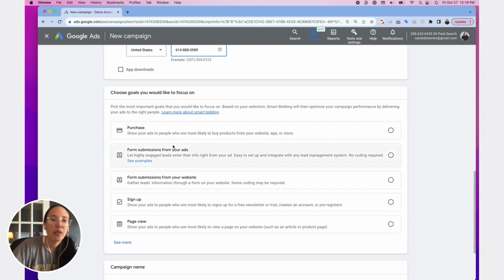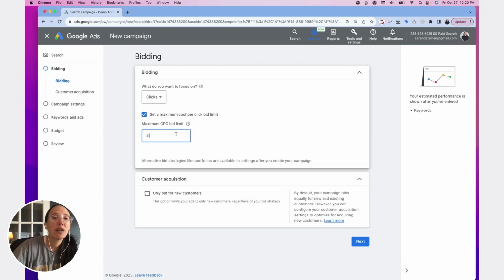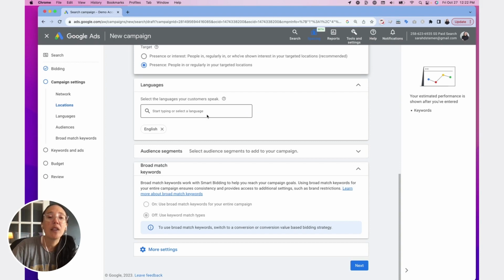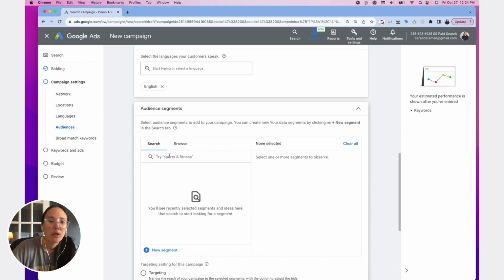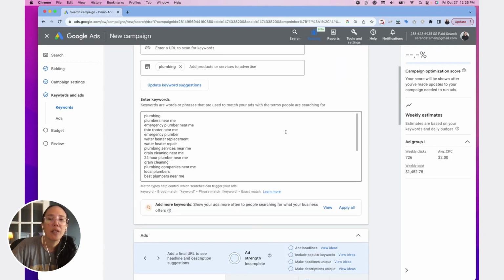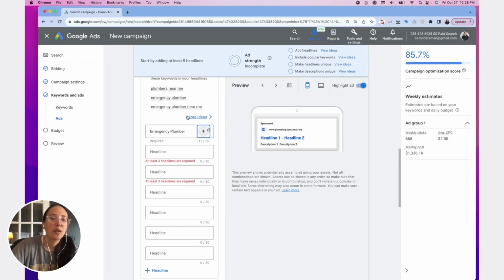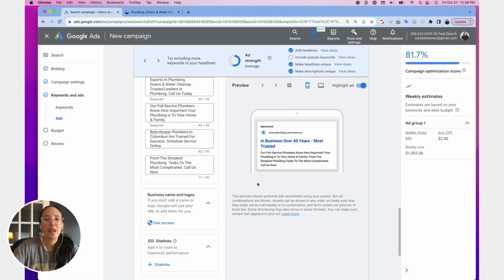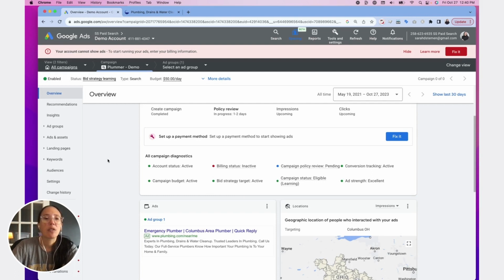How To Build A Google Ads Search Campaign In 2023 That Will Avoid Money Loss With These Settings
How To Build A Google Ads Search Campaign is a must-watch tutorial and how to if you are going to be running your own campaigns. Especially with the ever-changing settings and features, it's essential to stay updated. This video, created in Oct 2023, will walk you through the steps to set up a successful Google Ads Search Campaign without losing money. We'll dive deep into the settings that can make or break your campaign. In this example, we use a fake plumbing business and these tips are designed to help you build your campaigns to start out.

Are you interested in my help building campaigns?
00:00 Introduction
00:50 Starting to build new campaign
03:43 First setting that cause you to lose money in Google Ads
04:38 Location settings
05:44 Audience settings
08:19 Adding keywords
09:39 Creating ad copy
12:58 Setting Google Ads budget